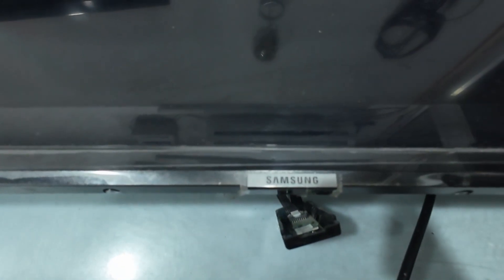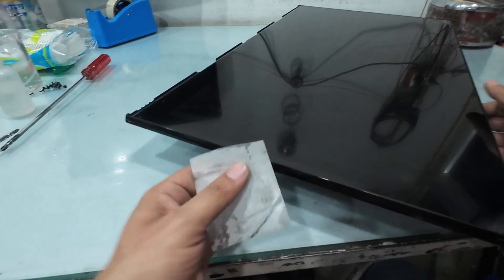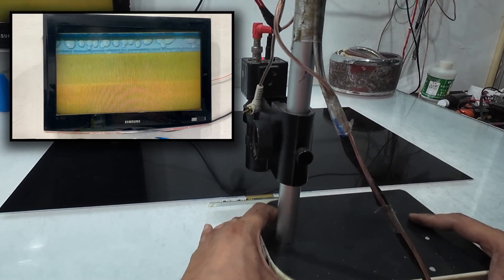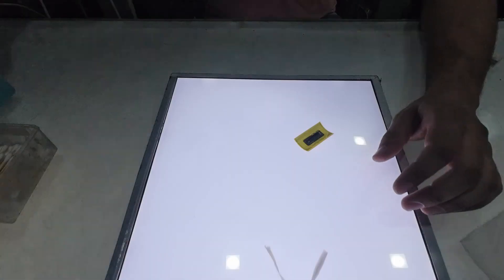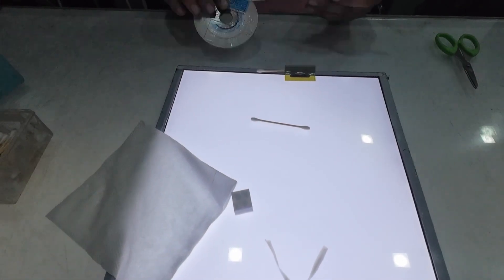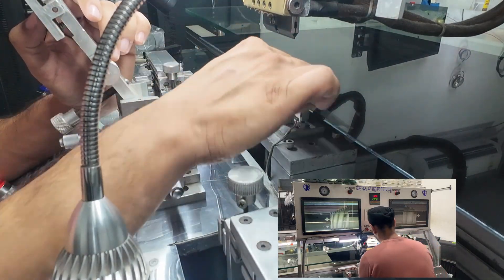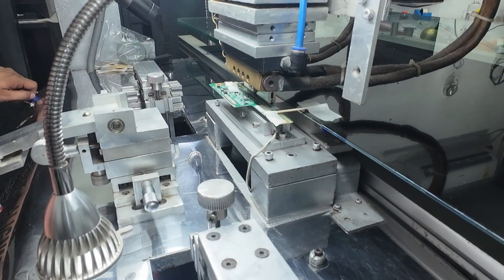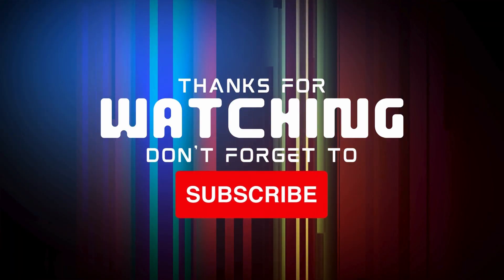How to Fix Your Samsung TV Vertical Bar Issue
In this video, we’re working on a Samsung LED TV showing vertical bars and horizontal lines at the bottom of the screen. We’ll go step-by-step through the process of checking the panel, COF, and bonding area to find out the exact cause of this fault.
This DIY TV repair guide will help you understand how to deal with vertical bar issues on Samsung LED TVs and how to test the affected area properly.
At the end of the video, we’ll run the display test again after the repair to confirm the final result.